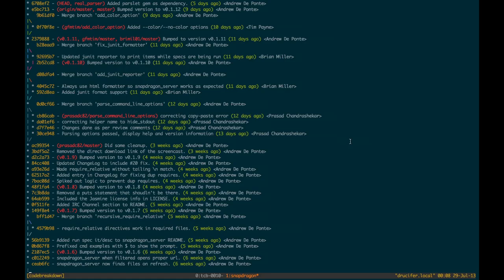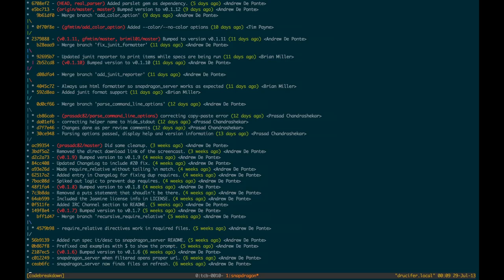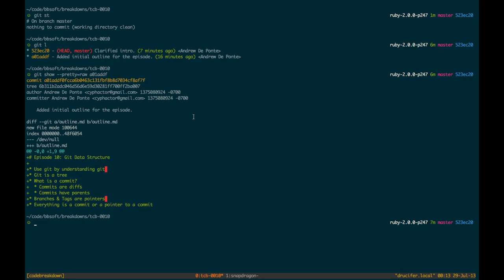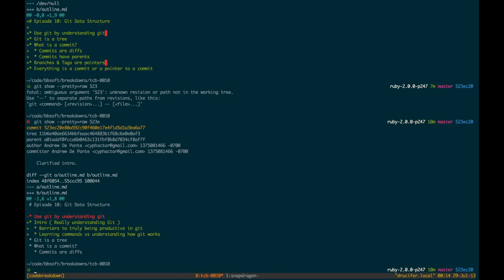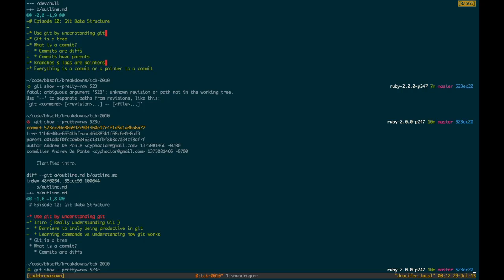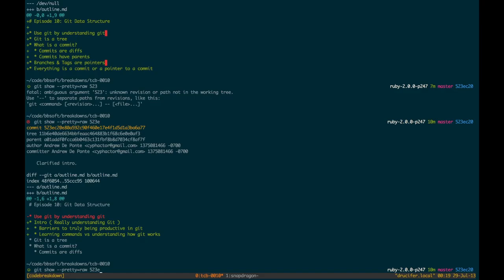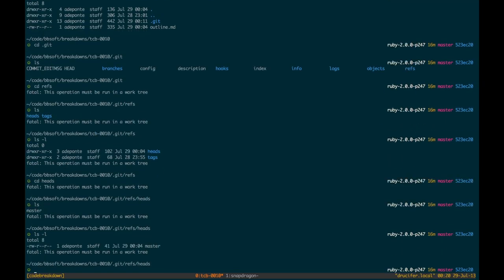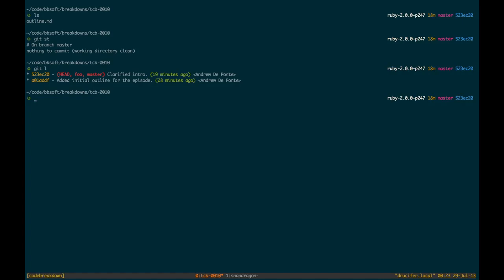The Code Breakdown: Episode 0010 - Git Under the Hood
In this episode Drew and Brian cover the data structure behind git, what commits are really composed of, and how they think people should try and think when using Git. The hope is that this will help get people over one of the larger hurdles in the learning curve of Git.